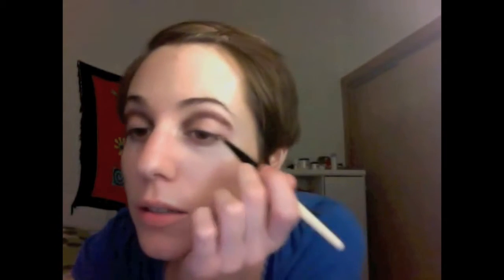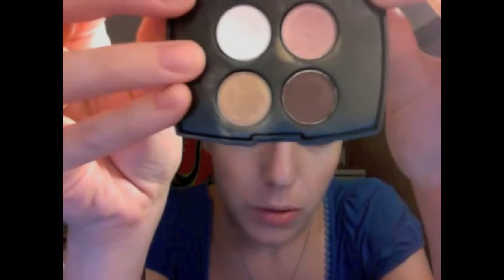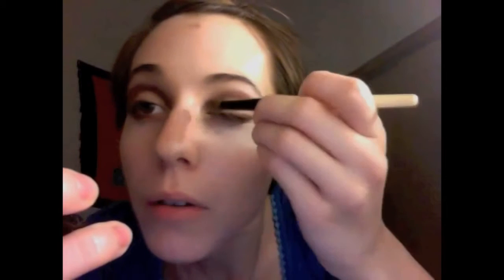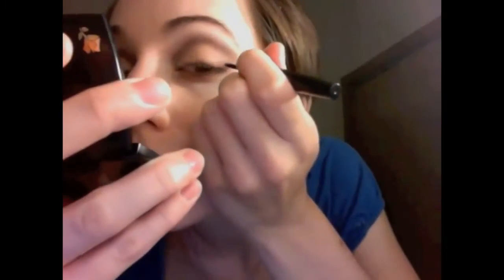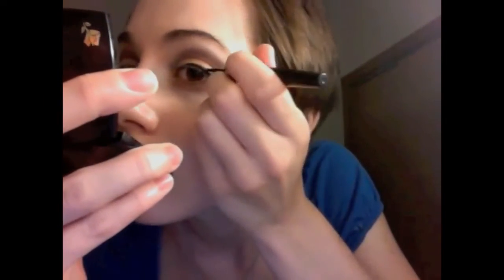Formal Hair & Makeup: A Twiggy Inspired Look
As the title states, this is simply an inspired look and not at all meant to be an exact replica of how Twiggy used to wear her makeup.

Also, please excuse the lighting!  I recorded this at night, so I had to use the help of a desk lamp.

I hope this video is useful for some of you!  :)